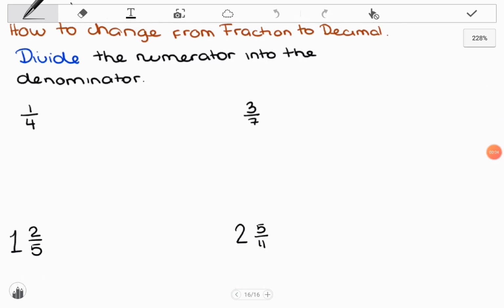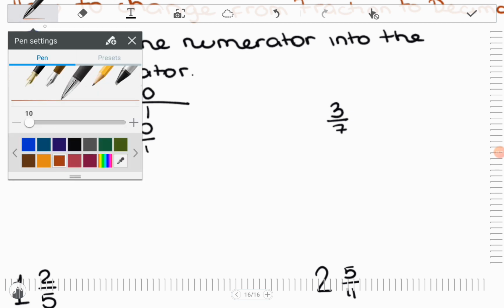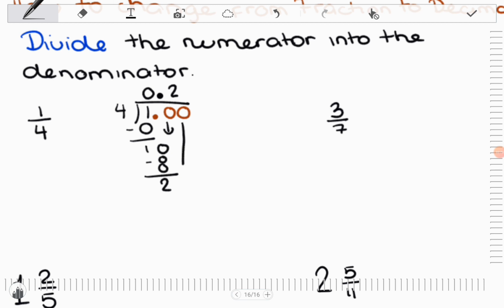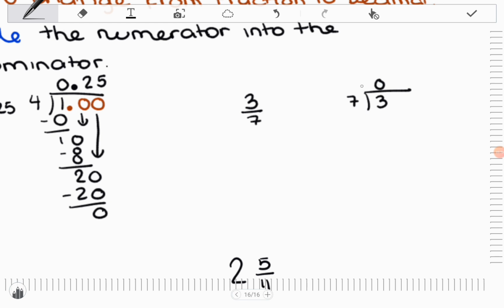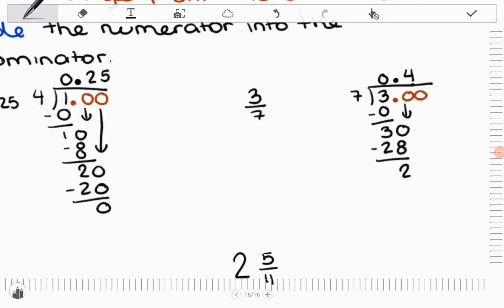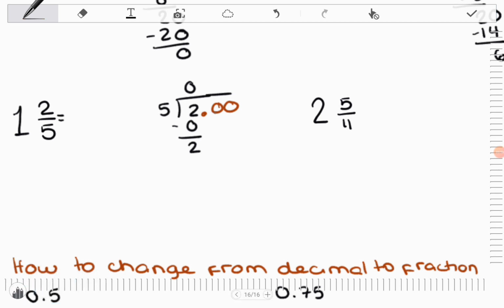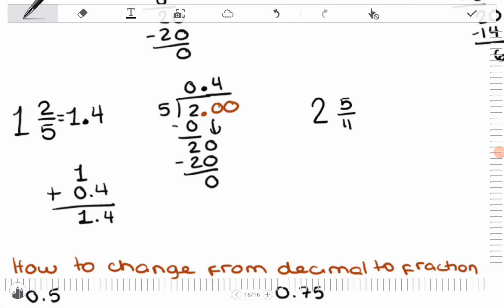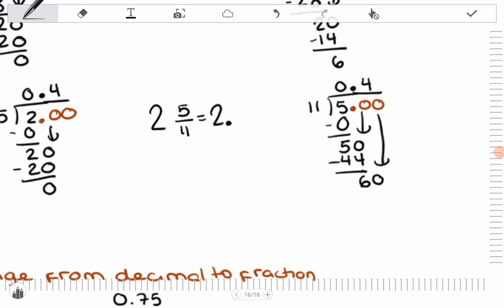How to Change From Fraction to Decimal